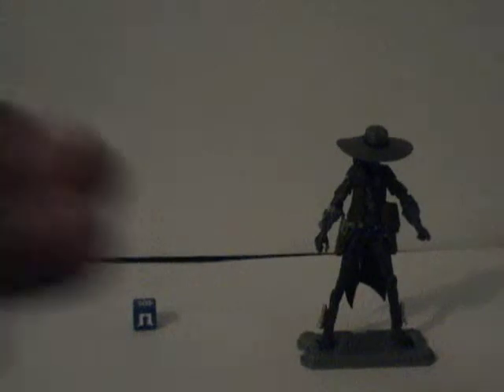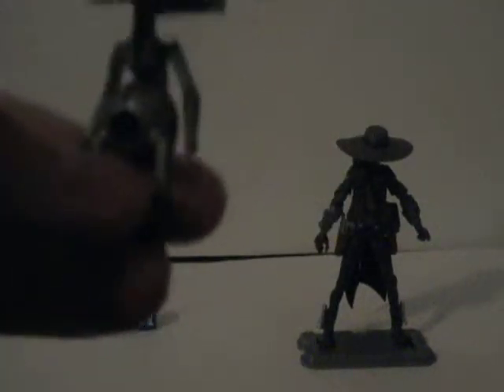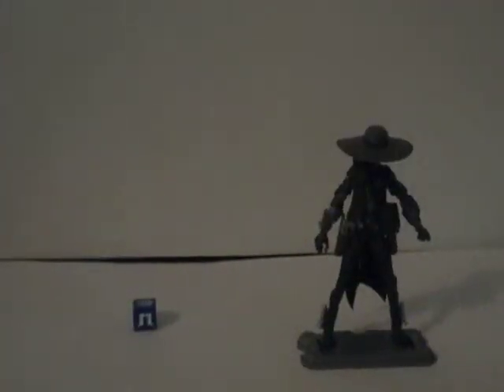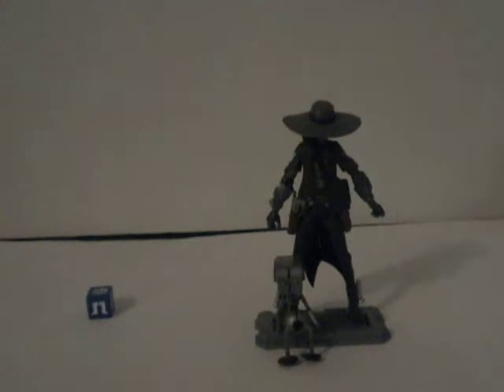Star Wars The Clone Wars Cad Bane With Todo 360 Action Figure Review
Awesome figure! Best Cad Bane! : )

Witches of the mist, monster, Savage Opress, Talzin, Son, Daughter, Father, Thi-Sen, SnowTrooper